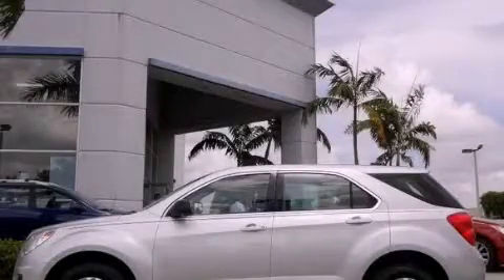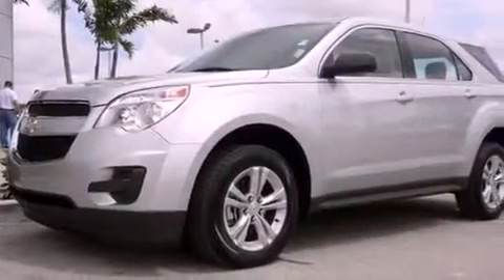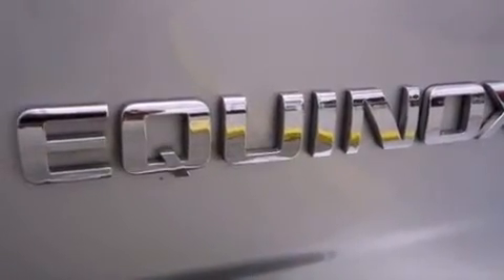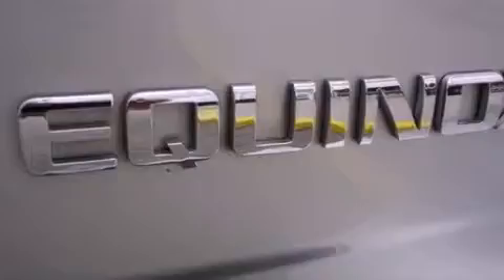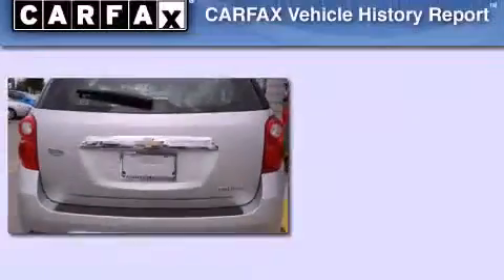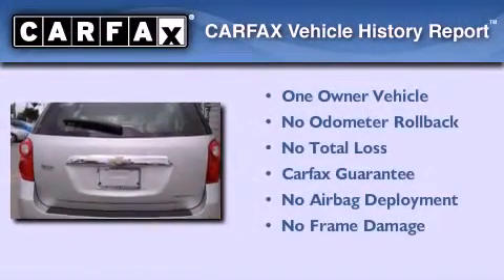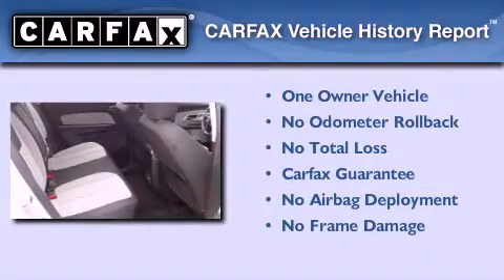2012 Chevrolet Equinox Miami FL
Year : 2012
 Make : Chevrolet
 Model : Equinox
 Engine : 6, ,
 Trans . : auto/man
 Exterior : silver
 Miles : 9,906
 Interior : silver

 Lehman Mazda

 2012 Chevrolet Equinox Miami FL